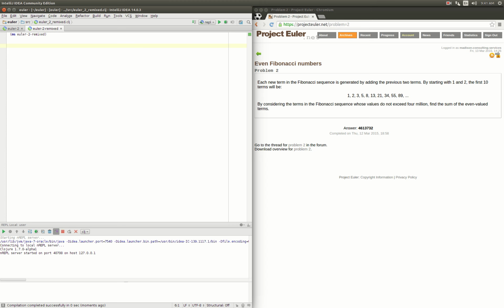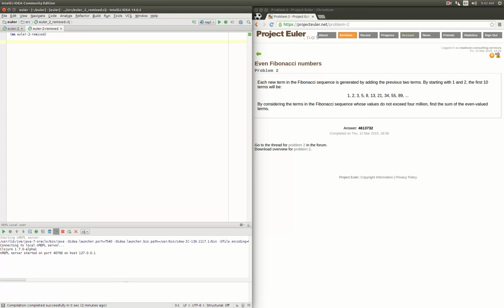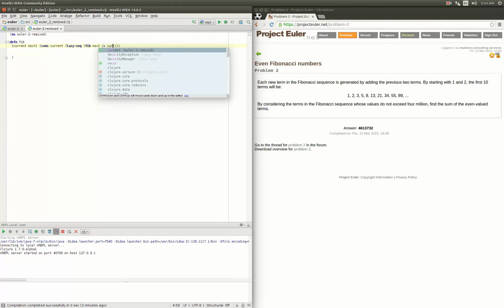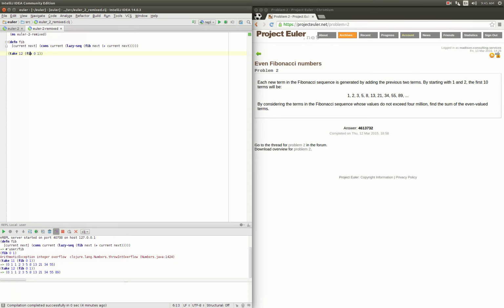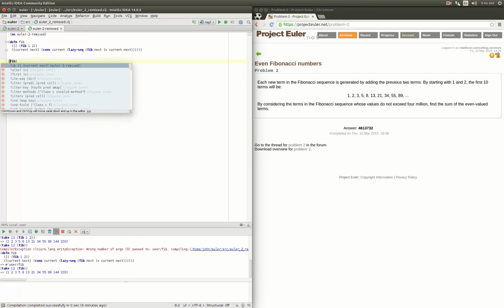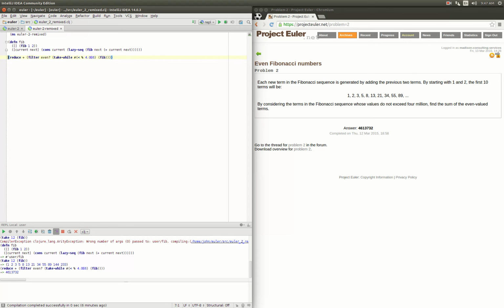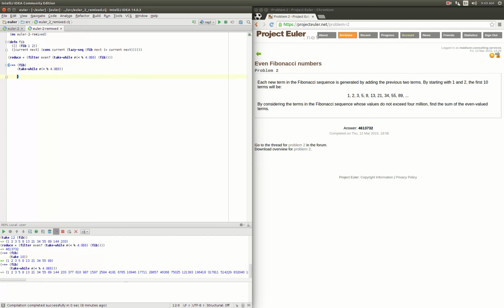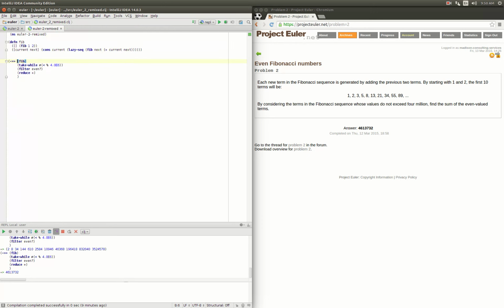Project Euler - Problem 2 - Remixed - Lazy Sequence Solution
Learn Clojure through solving Project Euler problems. Here we find the sum of all the even Fibonacci numbers up to 4 million, but this time using lazy sequences instead of standard recursion with caching.